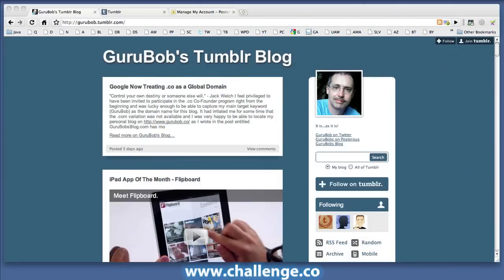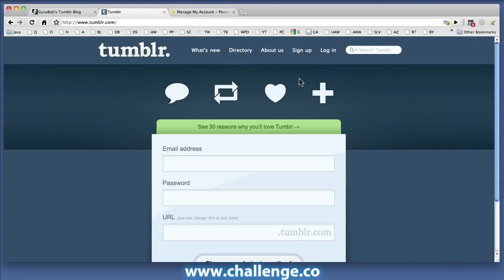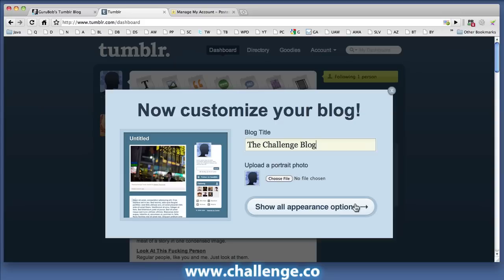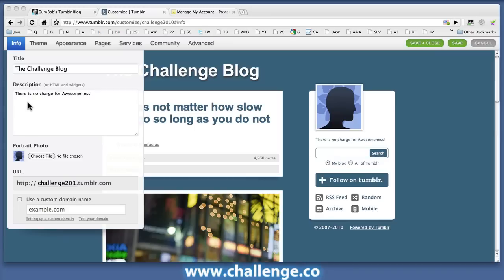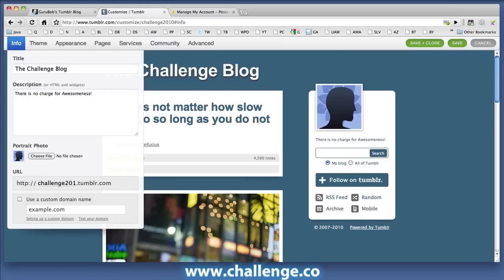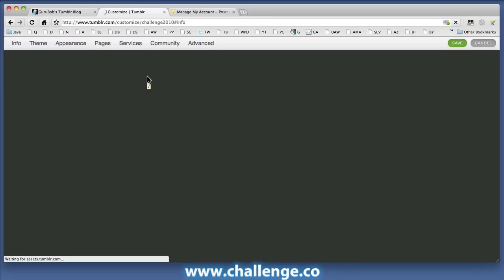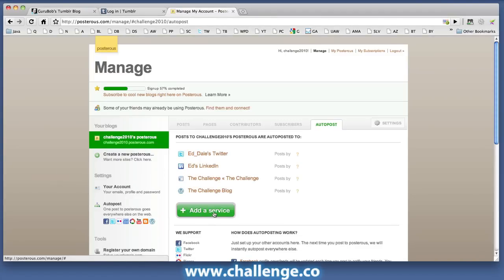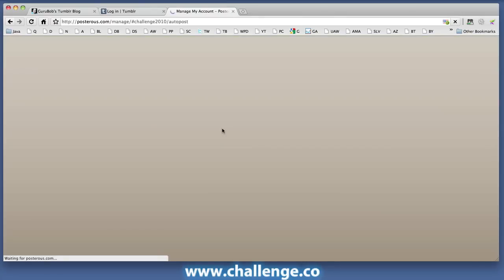The Challenge: Module 3/Day 5 - Tumblr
GuruBob introduces Tumblr and shows you to create a Tumblr blog and add user details to Posterous for The Challenge.